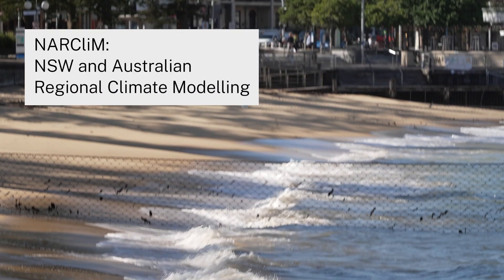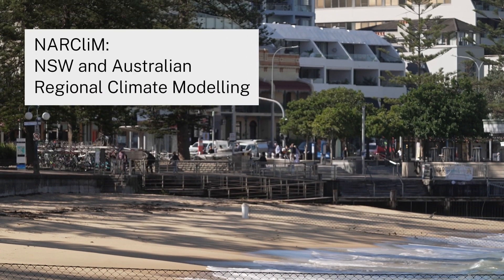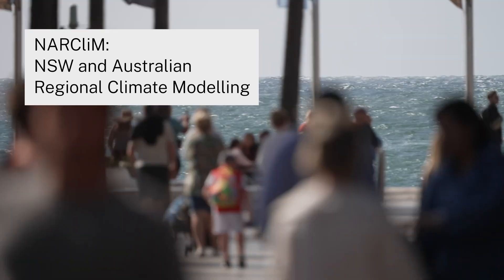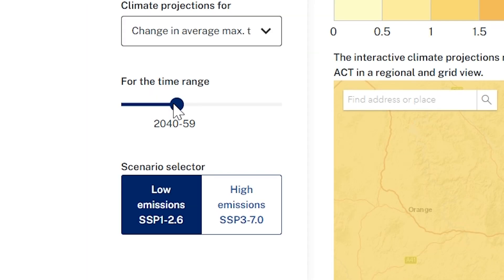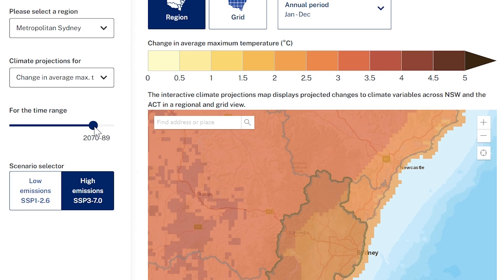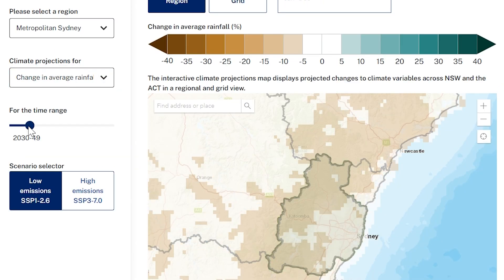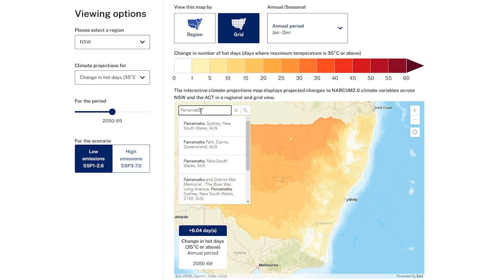Protecting Sydney’s coastal communities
Coastal communities in NSW must adapt to the impacts of climate change, such as increased flooding, heatwaves, and storm events.

NARCliM climate projections provide a consistent source of information for NSW coastal councils to use in future planning to ensure their local communities, businesses, and environment can thrive into the future.

Through the NSW and Australian Regional Climate Modelling (NARCliM) project, we are supporting industry, government, businesses, communities, and households in NSW to prepare for and adapt to climate change.